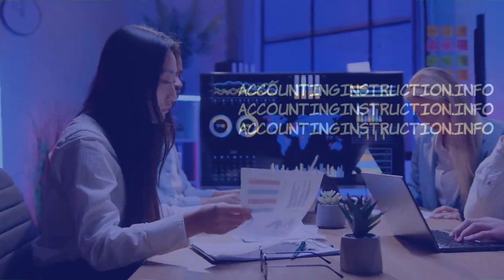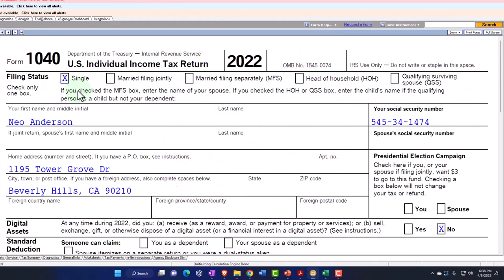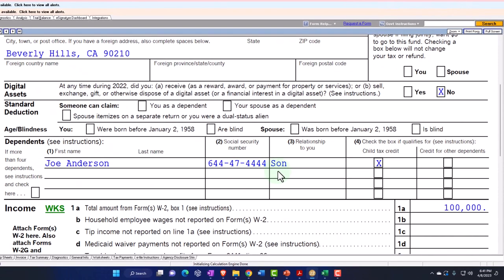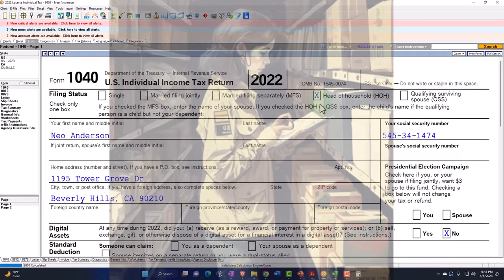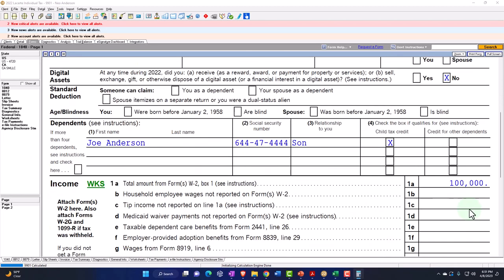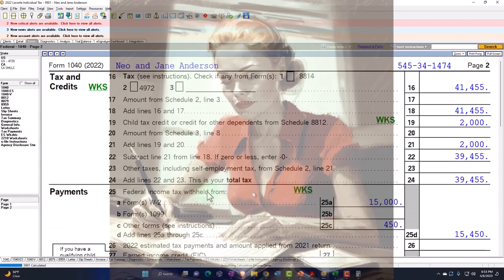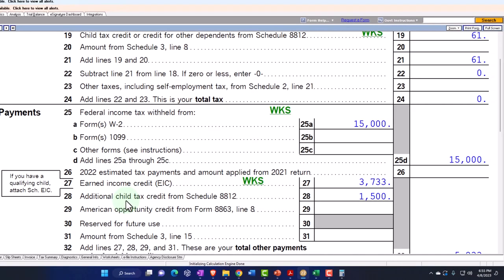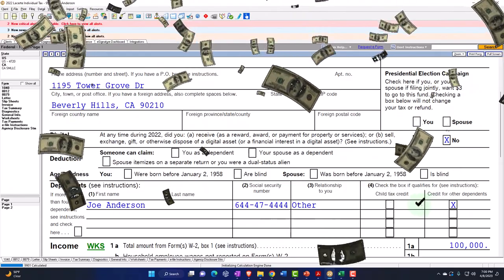Child Tax Credit and Other Dependent Credit Example 8125 Income Tax Preparation 2022 - 2023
Child Tax Credit and Other Dependent Credit Example